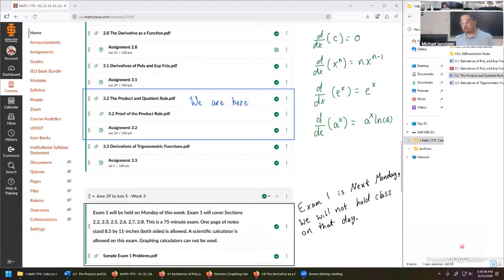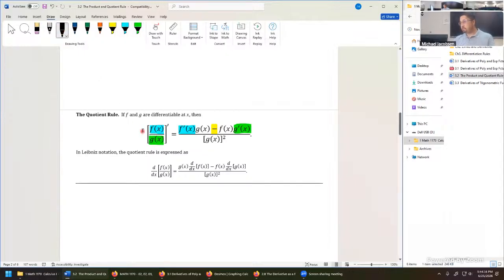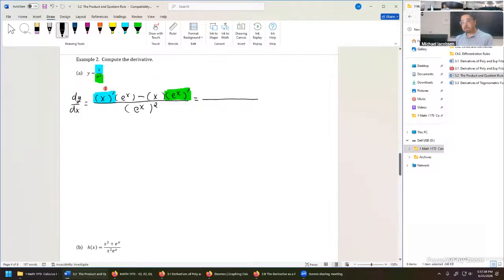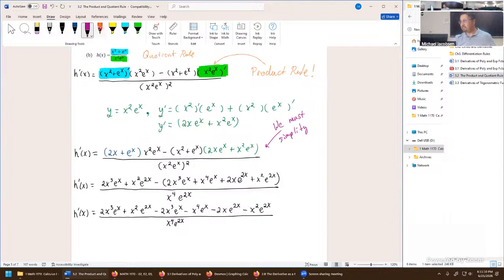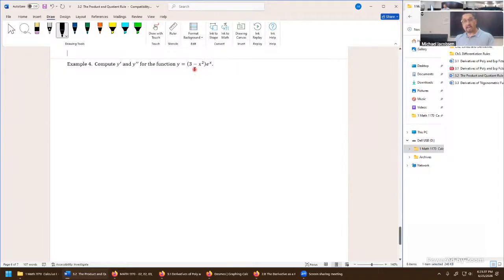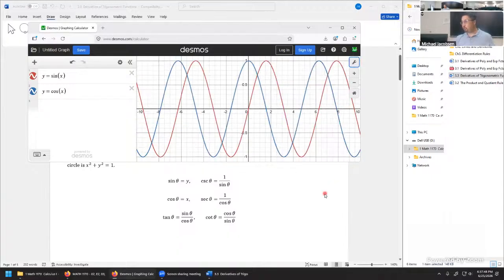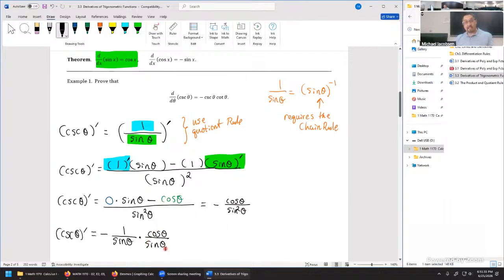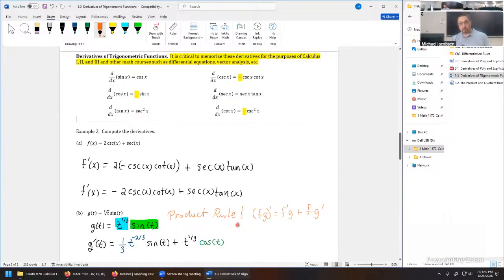Math 1170 - 25 June 2026 - Sections 3.2, 3.3